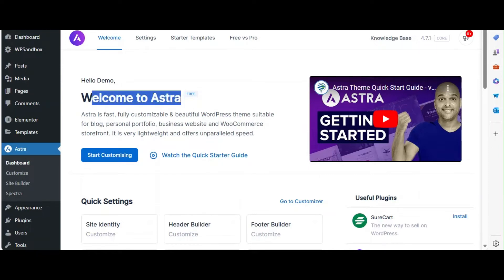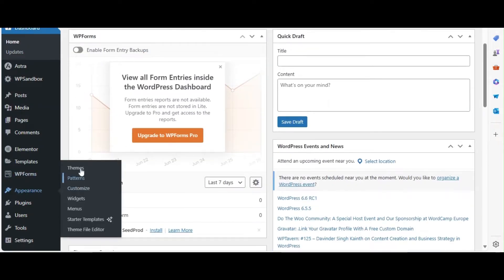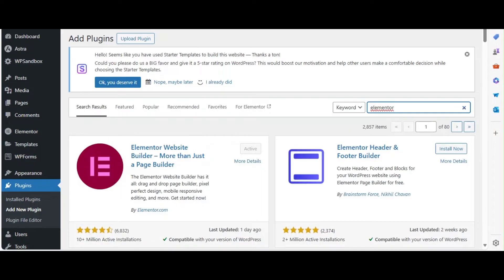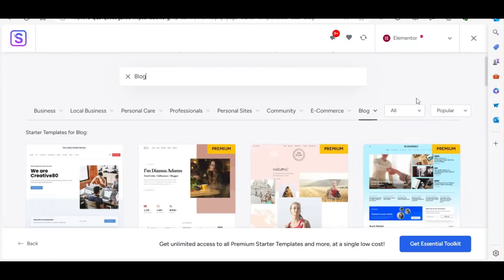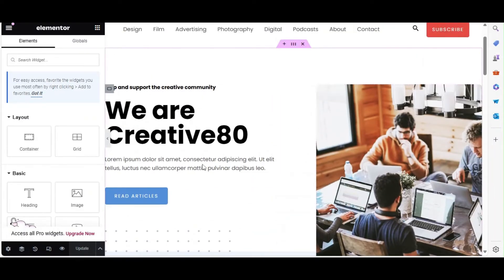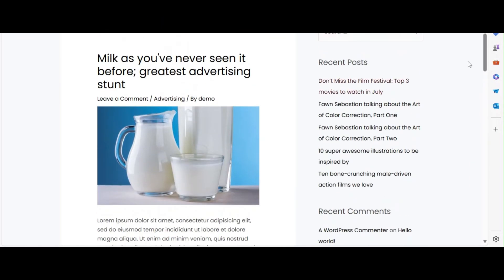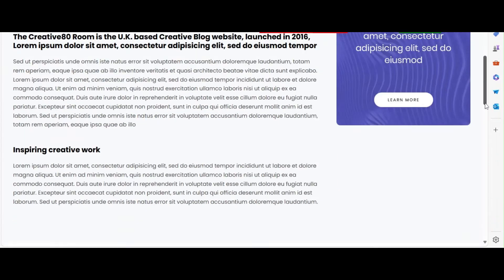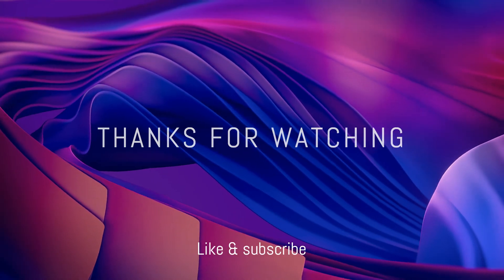Create a Professional Blog Website with Astra Theme & Elementor | Step-by-Step Guide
Welcome to our comprehensive tutorial on how to create a professional-looking blog website using the Astra theme and Elementor! 🚀 Whether you're a beginner or an experienced blogger, this video will walk you through each step to design a stunning, responsive blog that stands out.

In this tutorial, we will cover:

Installing the Astra theme and Elementor plugin
Setting up the Astra theme for optimal performance
Designing a clean and modern blog layout with Elementor
Customizing your blog's header, footer, and sidebar
Adding essential blog features and widgets
By the end of this video, you'll have a beautiful, professional blog that attracts readers and keeps them engaged.